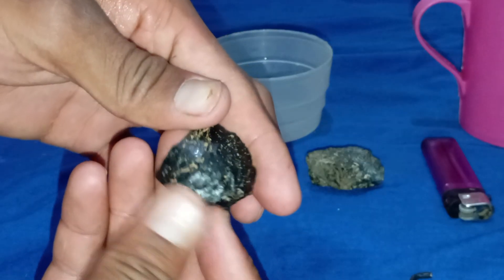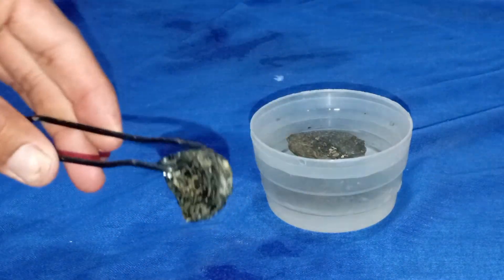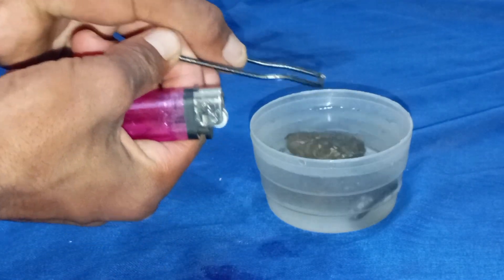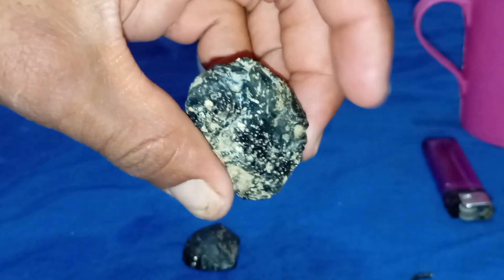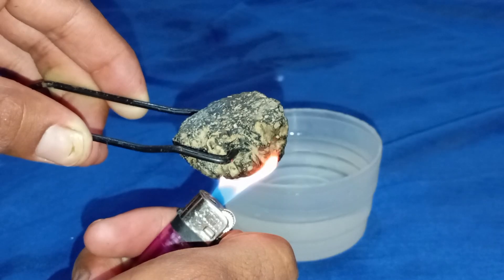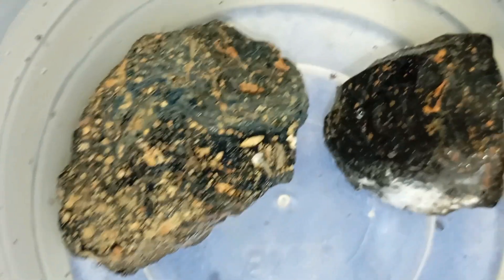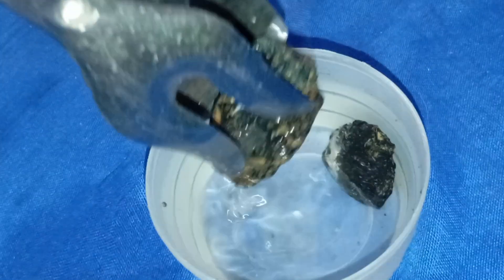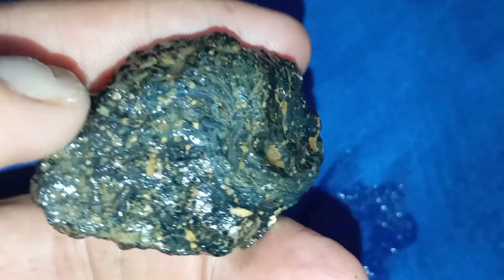How to Tell If Your Black Diamond (Carbonado) Is Real or Fake | AT home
Discover the truth about your black diamond! 💎 In this video, we reveal a shocking home test that shows whether your black diamond (carbonado) is real or fake. Learn easy and safe methods you can do at home, including the fog test, scratch test, water drop test, and more — no expensive tools required!

Don’t get fooled by fake black diamonds. Follow these steps to identify real carbonado diamonds and impress your friends with your gemstone knowledge. Watch now and see the results for yourself!

Timestamps:
0:00 Introduction
0:45 Visual Inspection
1:30 Fog Test
2:15 Scratch Test
3:00 Water Drop Test
3:45 Light Reflection Test
4:30 Heat Resistance Test
5:15 Conclusion & Tips